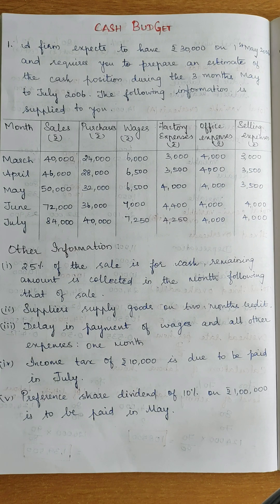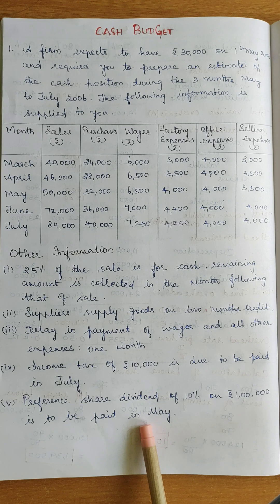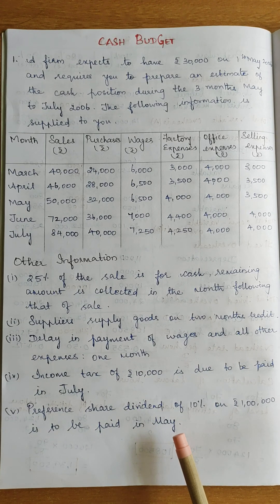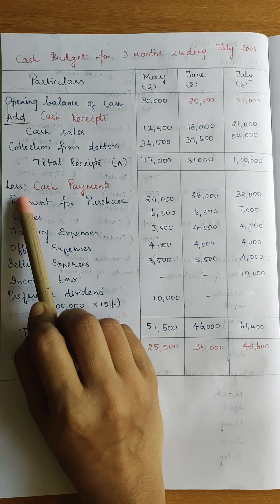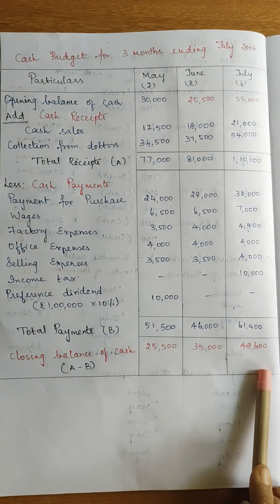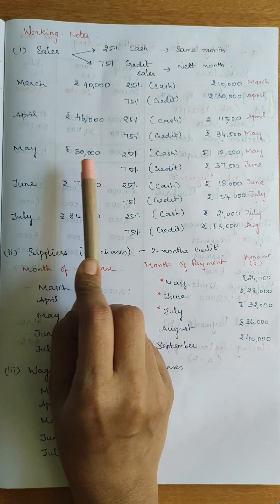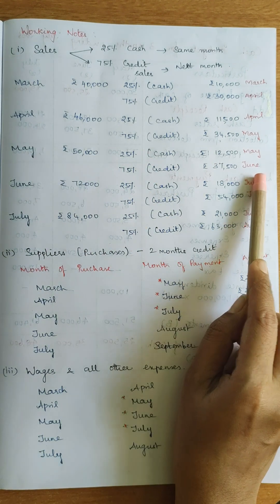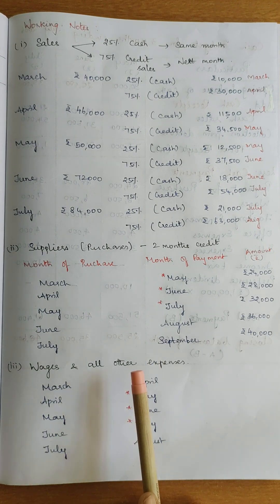Management Accounting - Budgetary Control - Cash Budget - Sum 1 - Part 11 (Tamil)